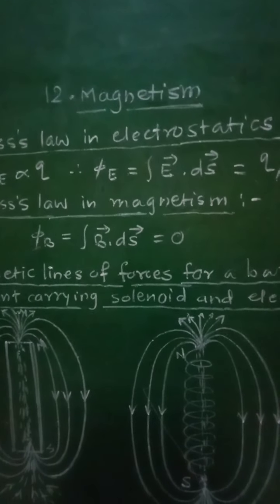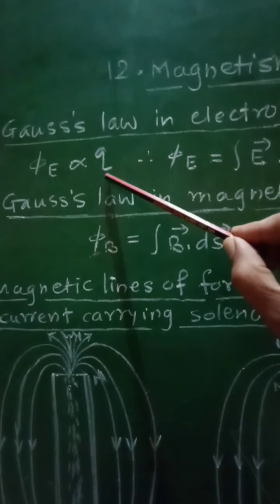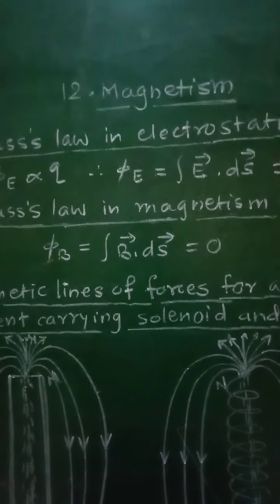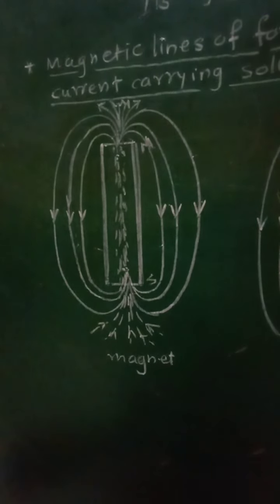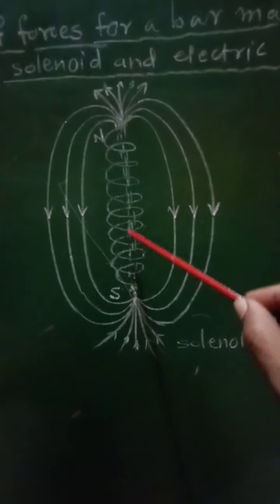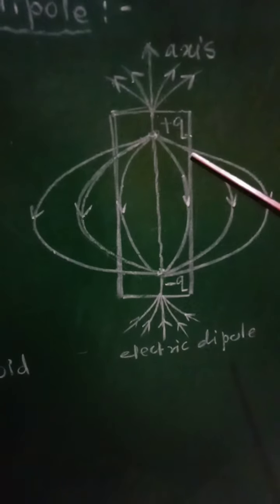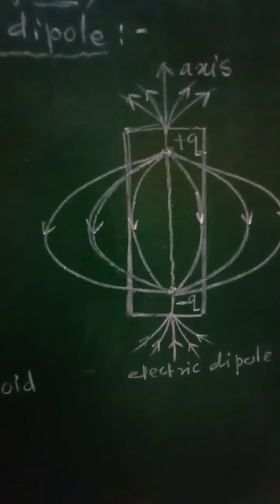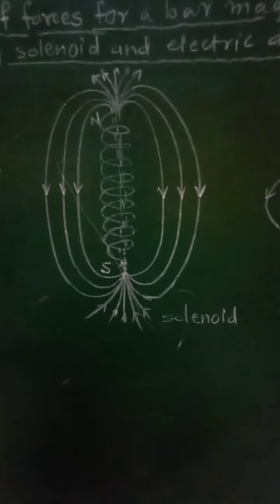11th.Magnetism- Gauss law, magnetic lines of forces for bar magnet,solenoid,electric dipole.